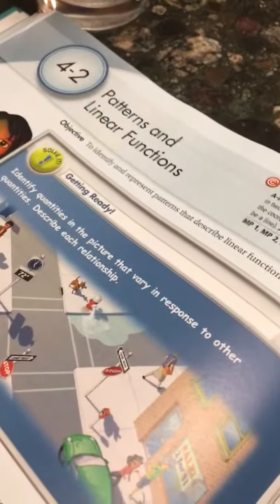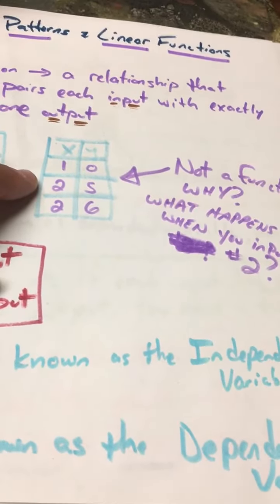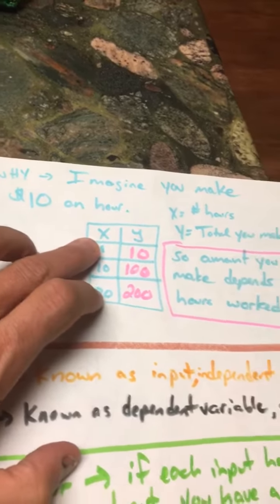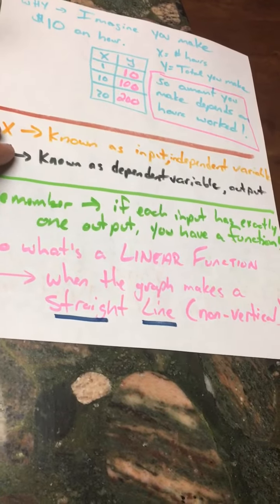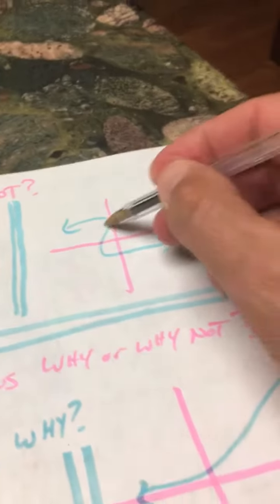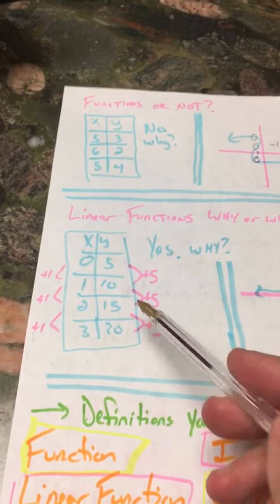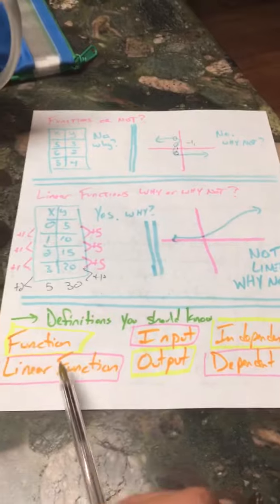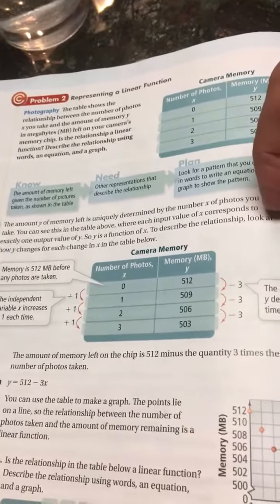4-2 Patterns and Linear Functions